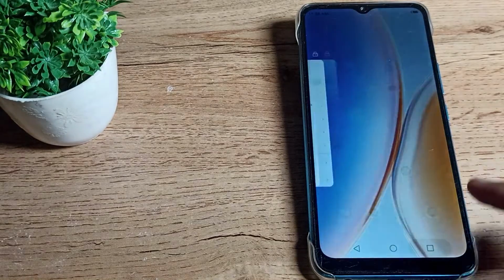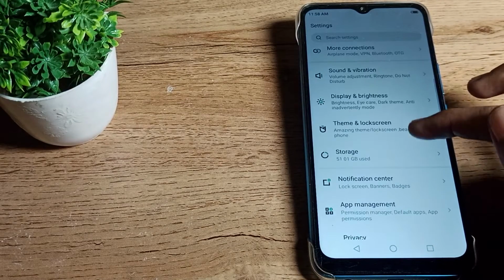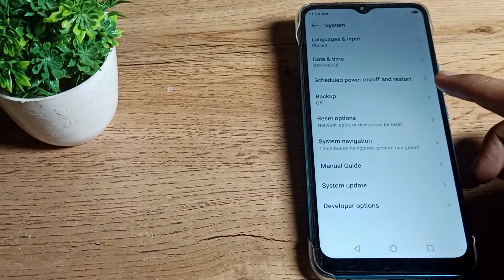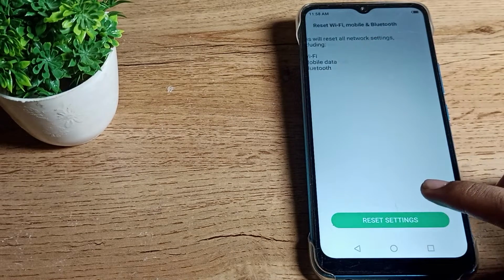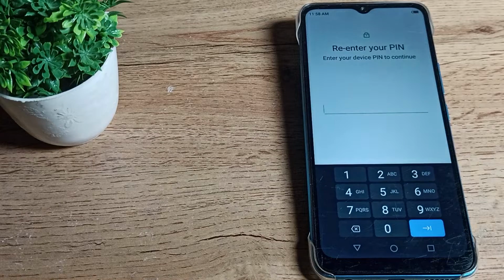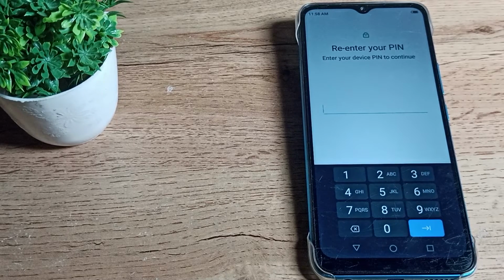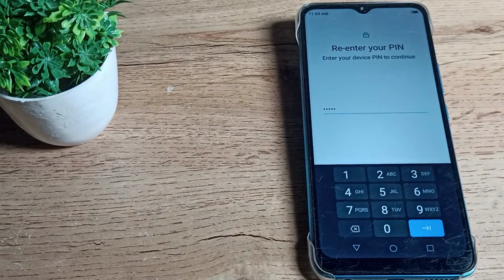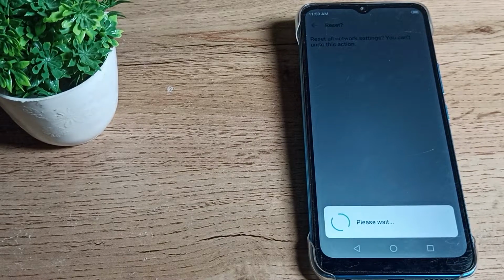Mobile data problem in infinix smart 6 HD phone, how to solve Mobile data problem